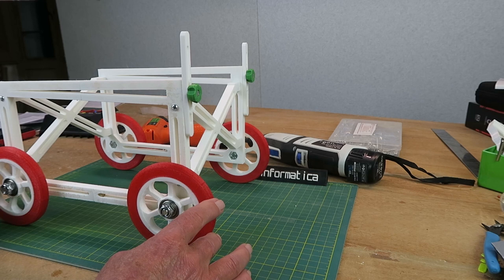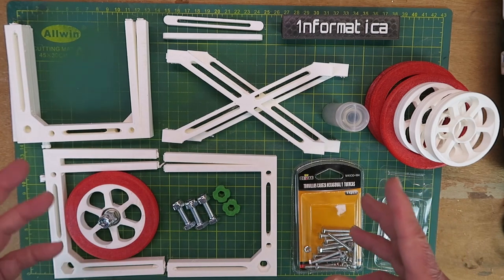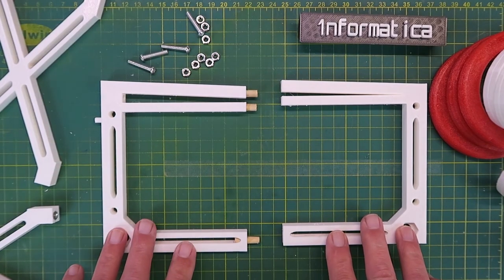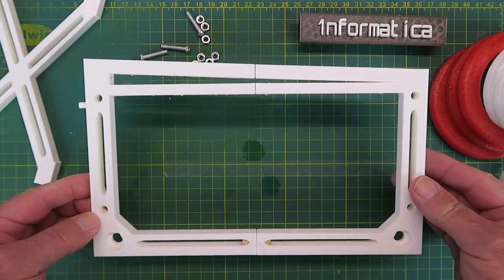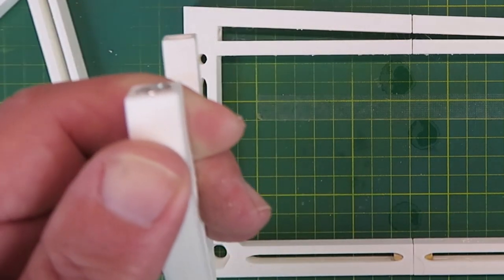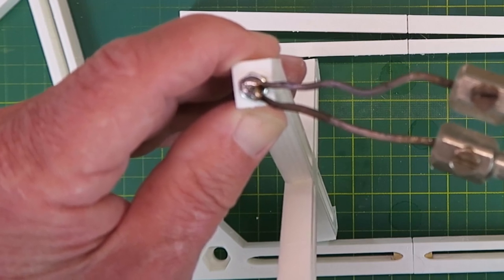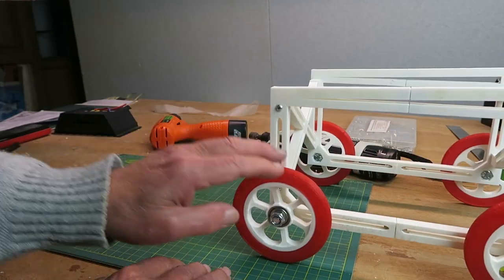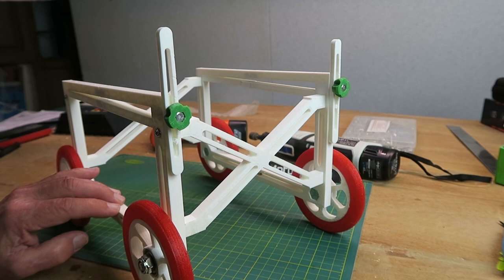Thingiverse RC Dolly for Small Planes Build Test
I have never used or seen at any club I have been with a dolly used to launch RC planes. Does that mean they are no good? Let's find out!

🛒 Newone 12V Lithium-Ion Cordless Rotary Tool

🛒 Flange Ball Bearing

🛒 Hexagon Head Screws

🛒 Self-locking Nut Nylon

🛒 Stainless Steel Hex Hexagon Nut